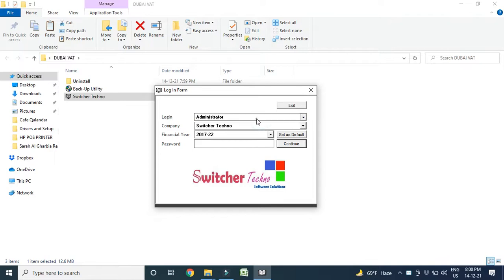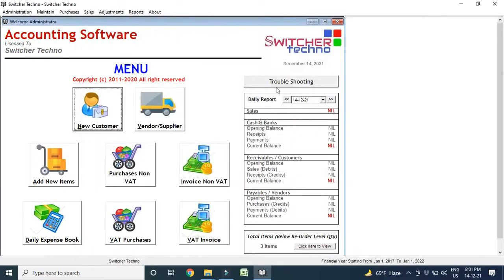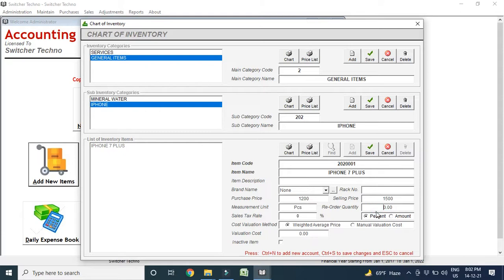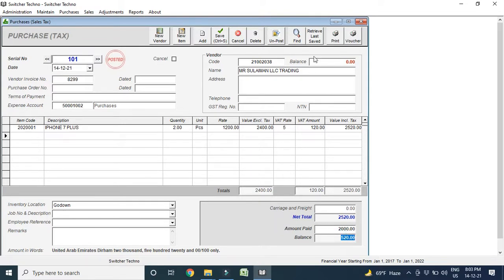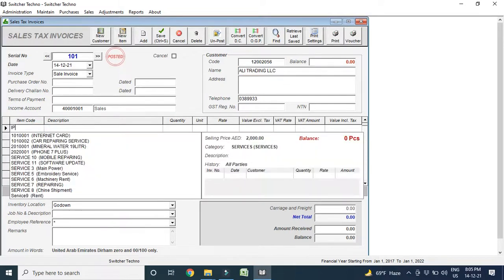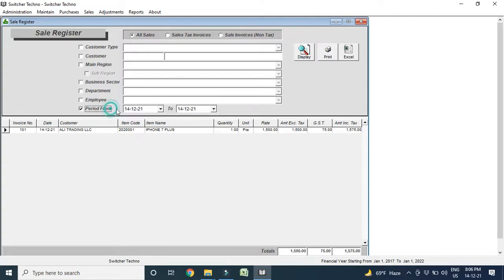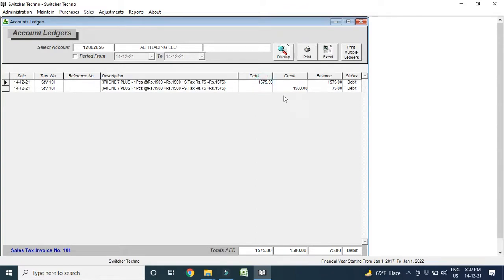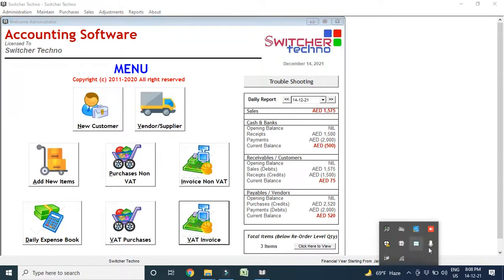VAT Billing Software - ERP Accounting Inventory System for UAE, Saudi In Arabic & English Support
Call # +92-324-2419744